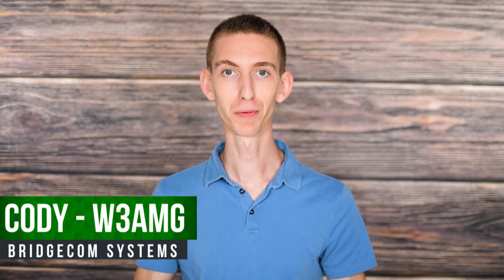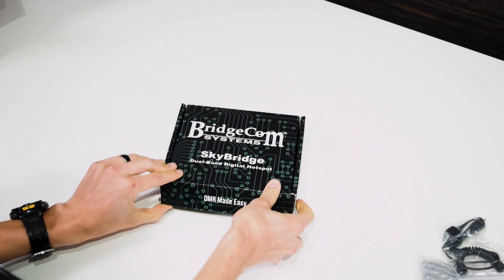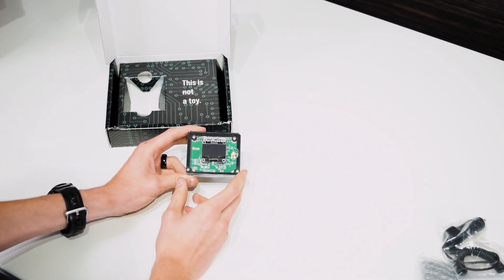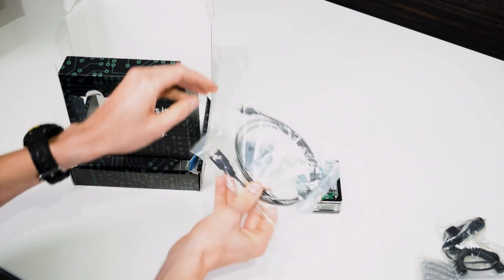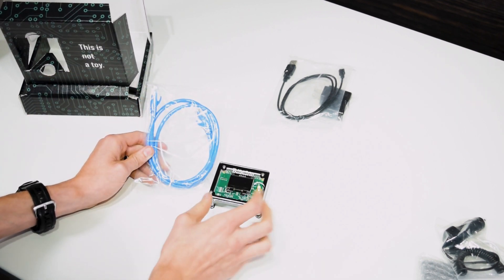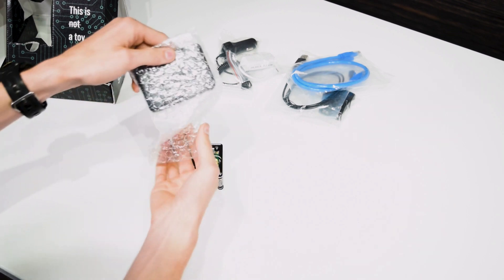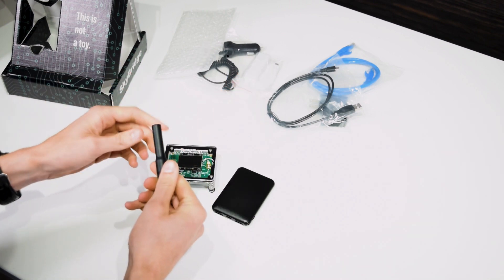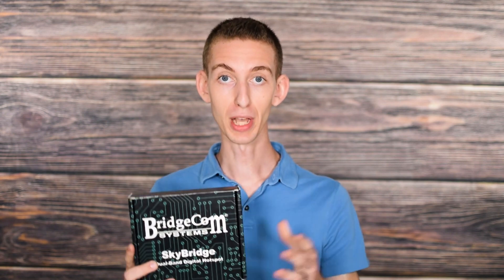Unboxing the SkyBridge - Our Brand New Dual Band Digital Hotspot